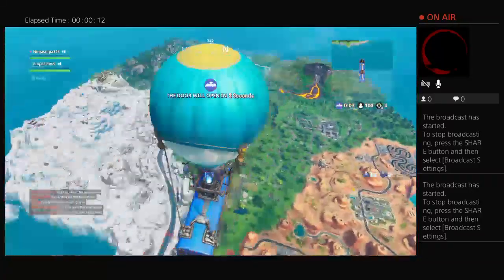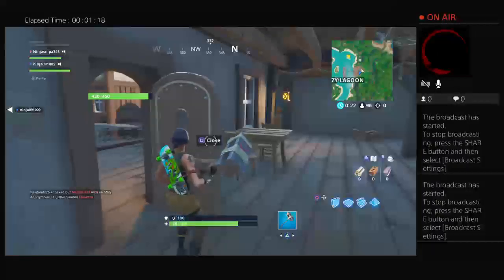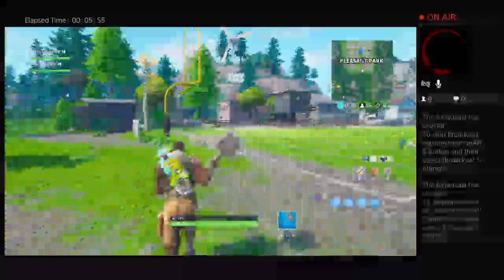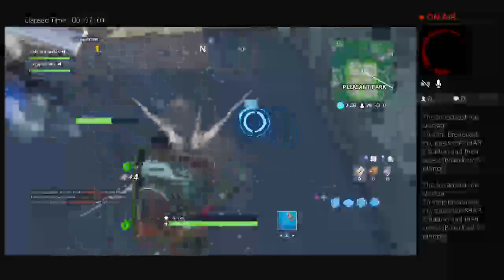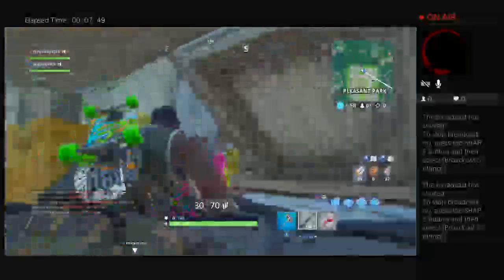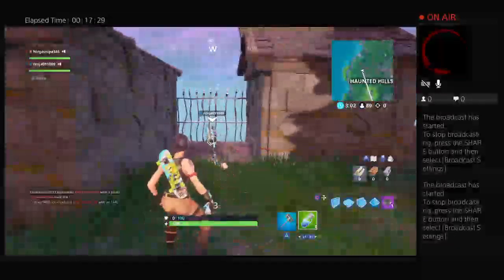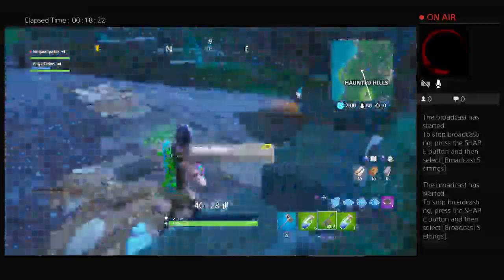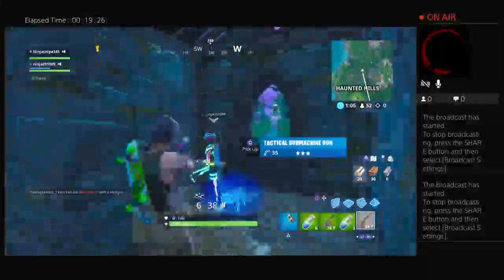Ammo box only